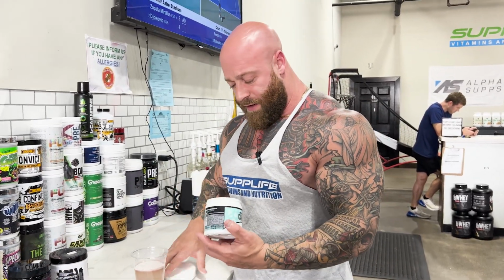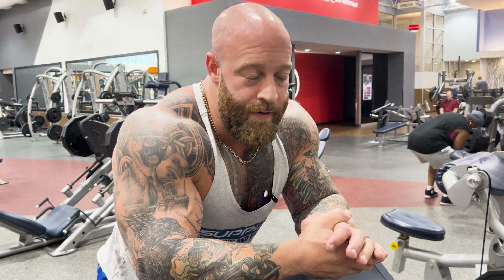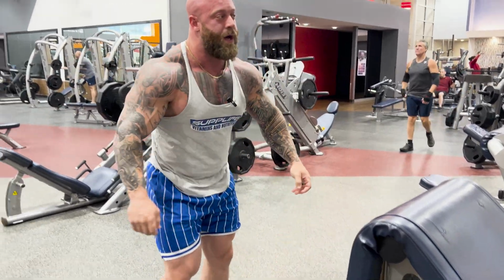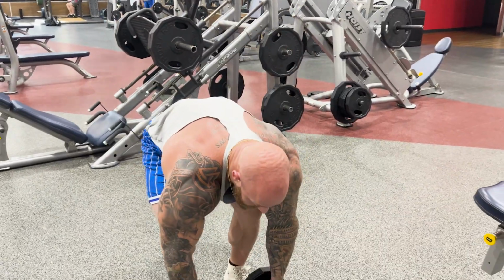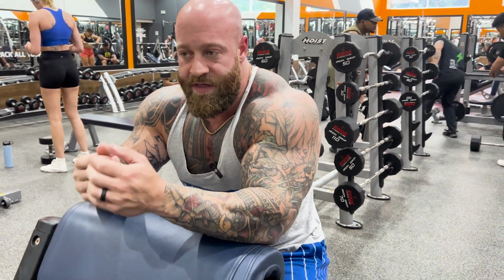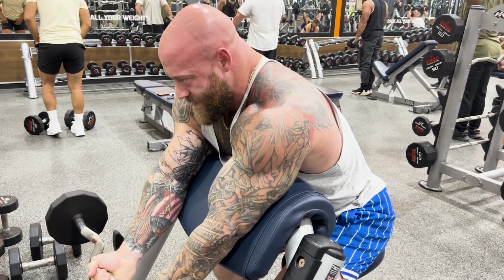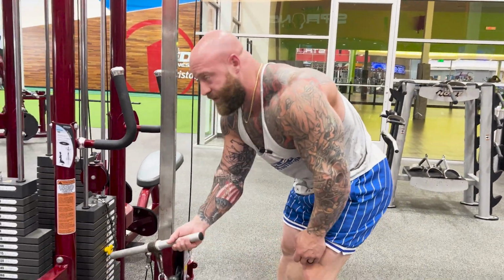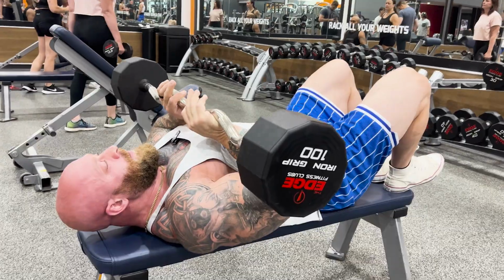How To Build Your Biceps and Triceps Like a Body Builder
This is one of my go-to's for bicep and tricep workouts to maximize pumps. It's a killer workout and I challenge you to do this these for your next arm day.

3 sets of 12 and your 4th until failure will give you a nasty pump guaranteed.

For more tips on workouts, follow the channel.

 Preworkout

Timestamps:
0:00 Intro
0:17 Preworkout Blend
2:05 Straight Bar Bicep Curls
4:00 Alternating Dumb Bell Curls
6:25 Preacher Curls
8:48 Straight Bar Bicep Curls
9:23 Triceps on Cables (3 movements)
9:59 Skull Crushers Supersets
10:55 Dips
11:24 Out-tro